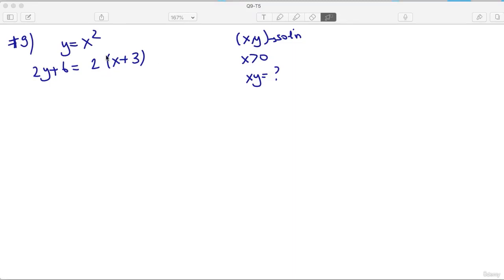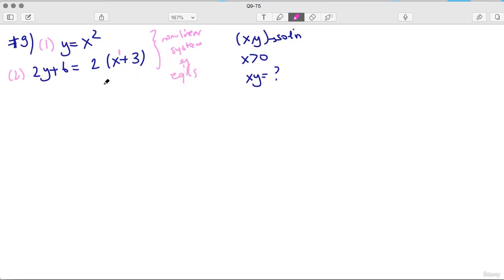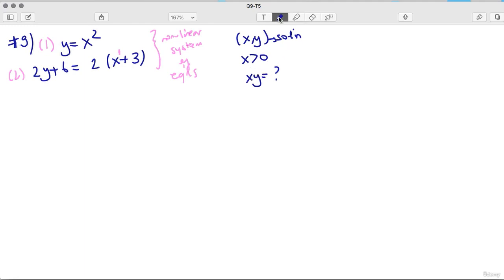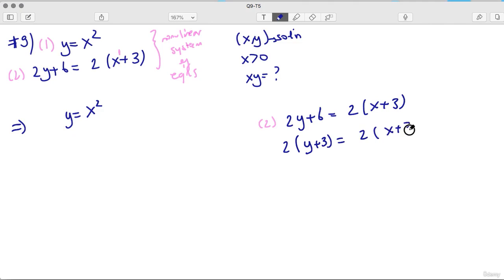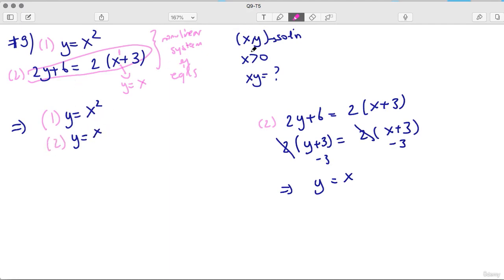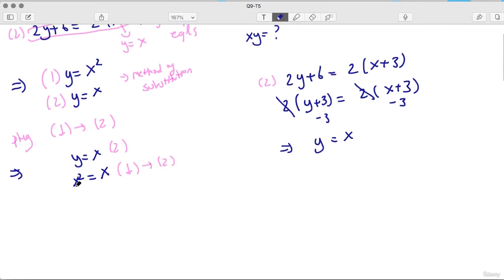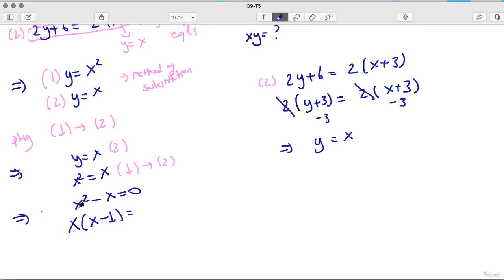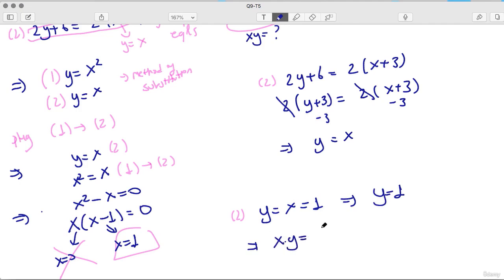Non-Linear System Of Equations: How to solve-SAT T-1-P3-Q9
I solve the non-linear system: (1)  a quadratic equation; (2) linear equation
 using the  method of substitution.